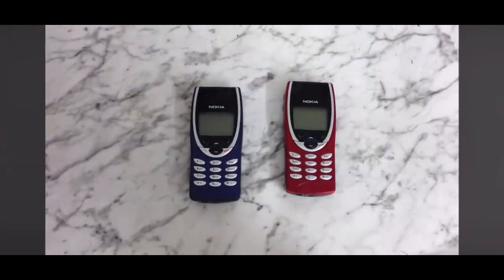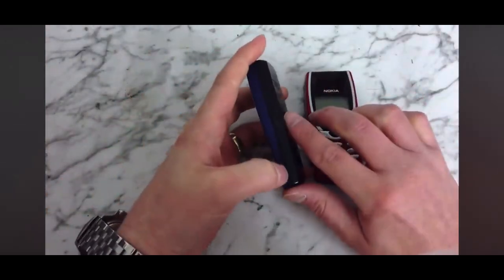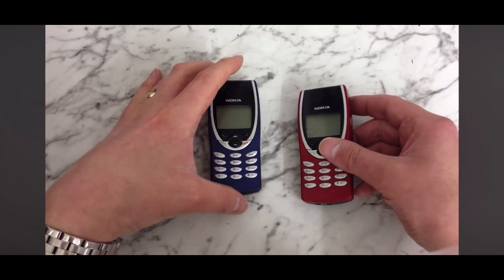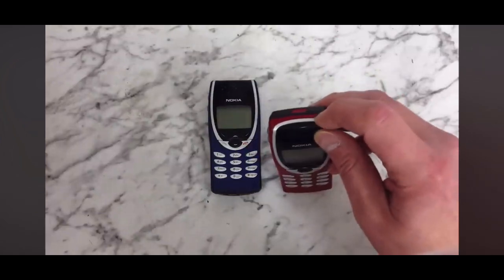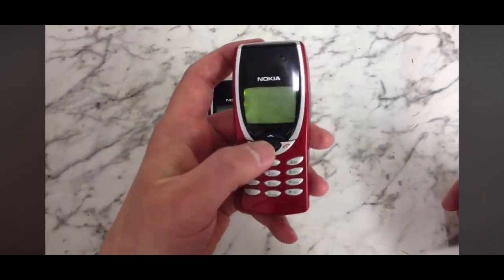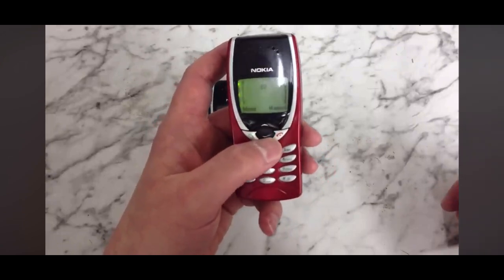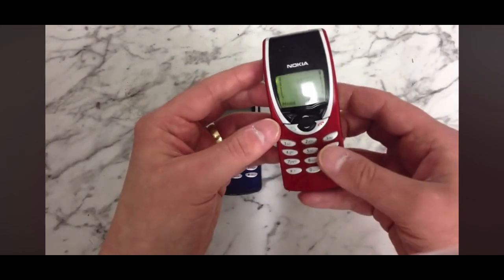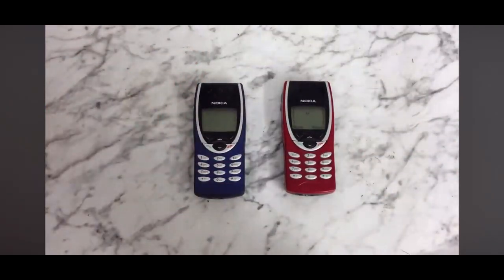Nokia 8210 Mobile Phone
A look at the Nokia 8210.